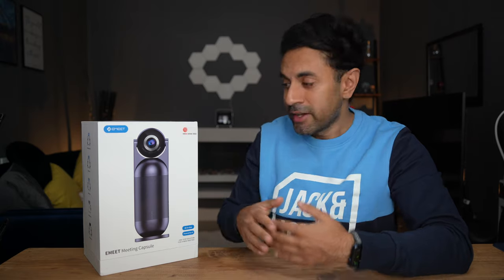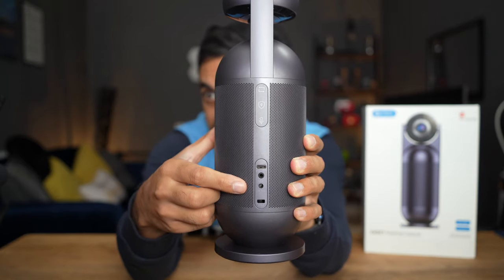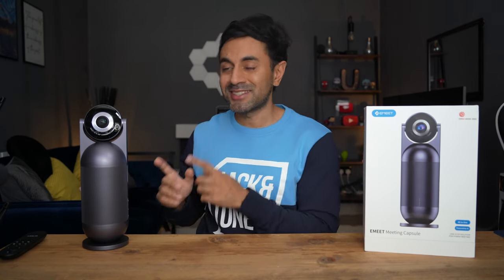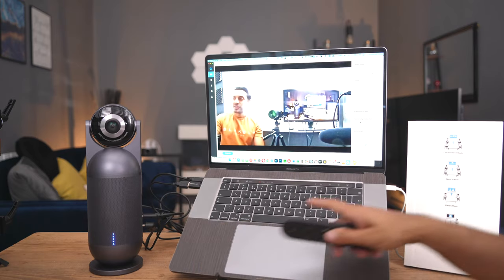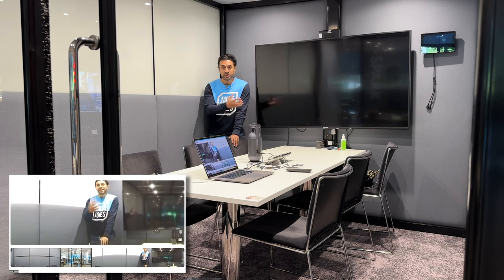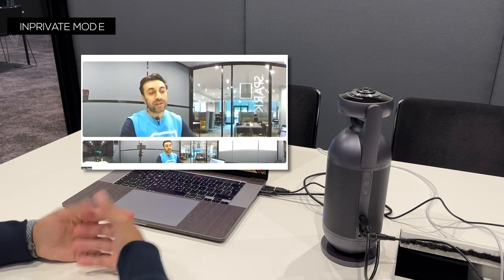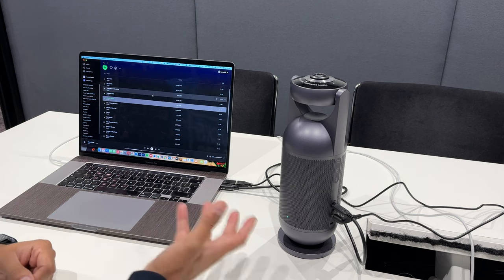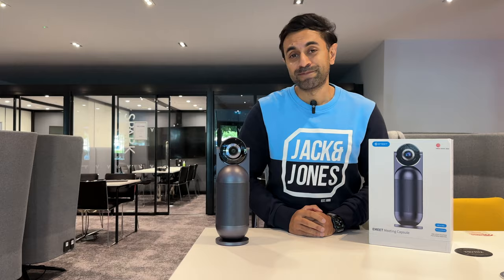EMEET Meeting Capsule with 360° Video Conference Camera! DETAILED REVIEW!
This is the EMEET Meeting Capsule with a 360° Video Conference Camera, 8 Mics and a Hi-Fi Speaker!

0:00 - Introduction
1:10 - Unboxing
2:50 - Specs & Design
5:50 - How to Setup
7:12 - EMEET Link App & Remote
11:02 - Office Setup
11:49 - 360 Microphone Test
12:46 - Collaboration Mode
14:22 - Speech Mode
15:30 - Classic Mode
17:12 - Spotlight Mode
18:00 - InPrivate Mode
18:59 - Speaker Test
21:41 - Noise Cancellation Test
23:04 - Wrap Up

MY FILMING ACCESSORIES:
4K Monitor
Studio Ring Light